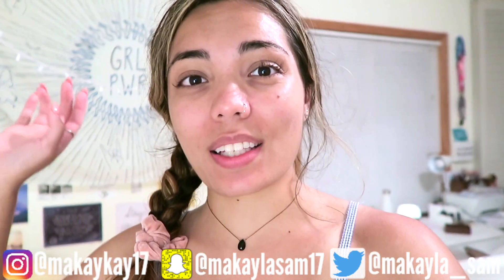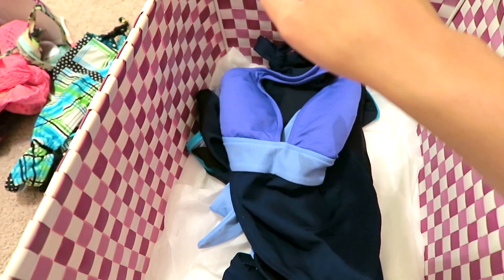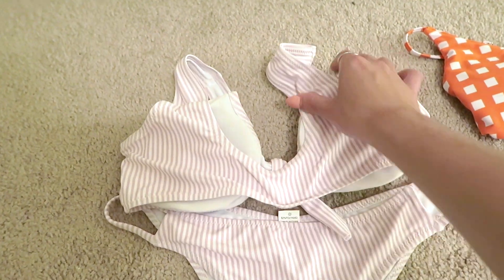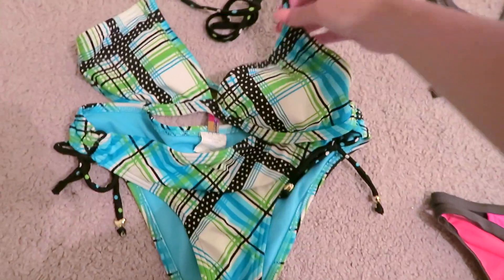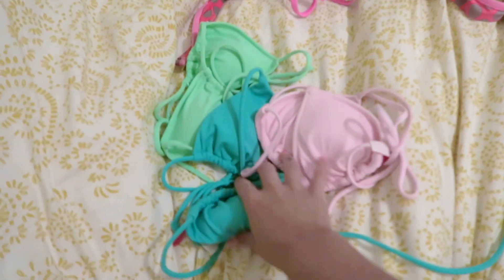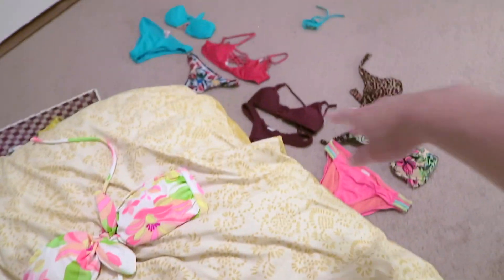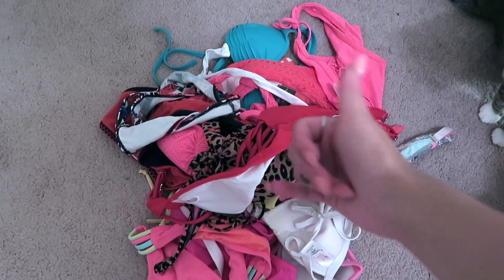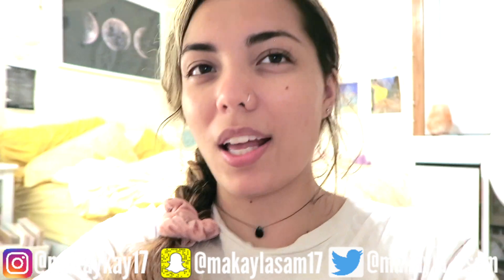DECLUTTER WITH ME: cleaning out my swimsuit collection + BIG GIVEAWAY!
Uber: makaylas677ue (1st ride free!)
Lyft: MAKAYLA84283 ($20 Ride Credit)

♡ Makayla ♡

If you're new, hi there! My name is Makayla, I'm 24 years old, and I make consistent creative content about my life here on YouTube, as well as my other social media sites. Feel free to stay awhile; we're like one big family on my channel and I love getting to know so many cool people.

[ALSO] Self-Promotions will be deleted immediately in the comments. Thank you!